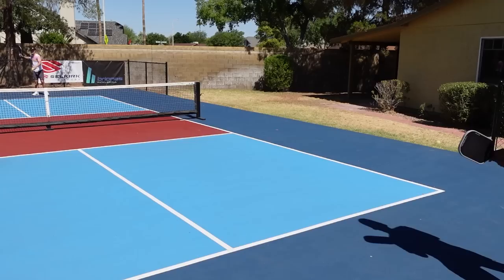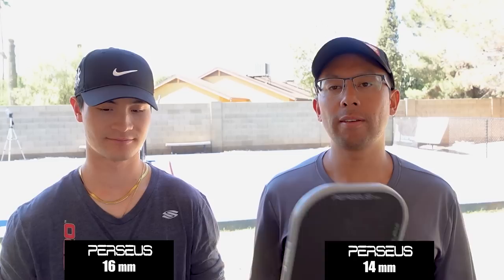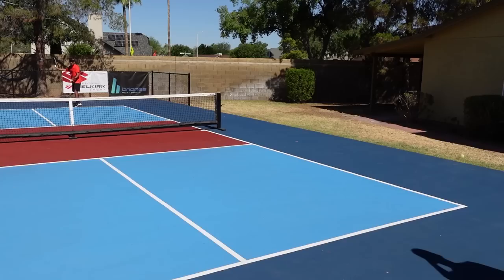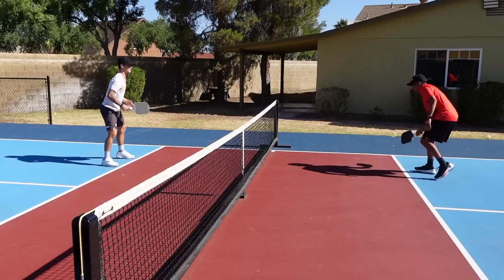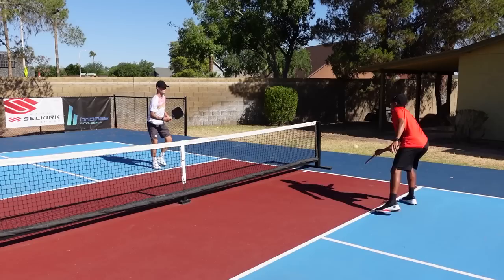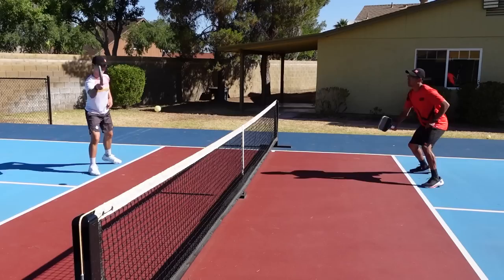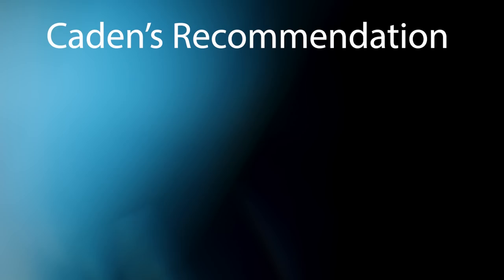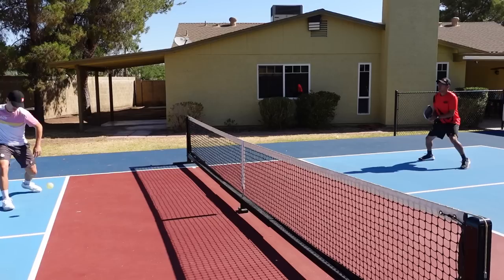Joola PERSEUS Complete Paddle Review | Ben John's New Weapon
Do YOU want to INVEST in a pickleball business?